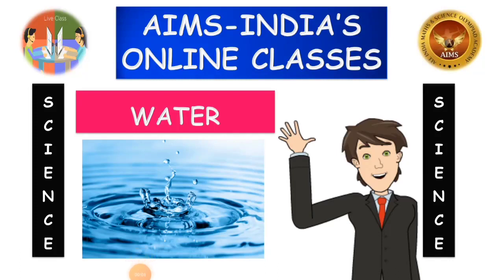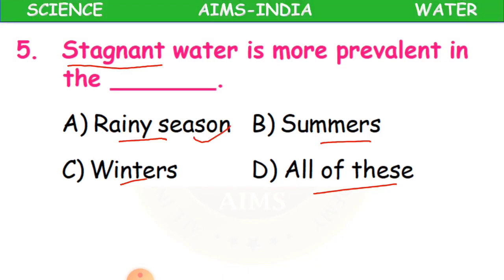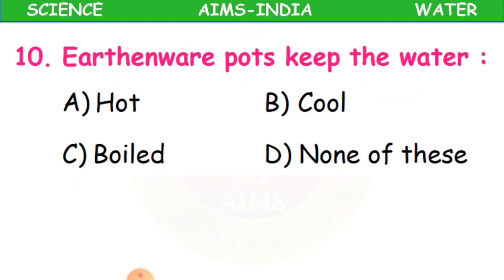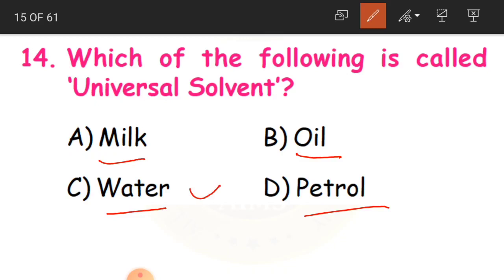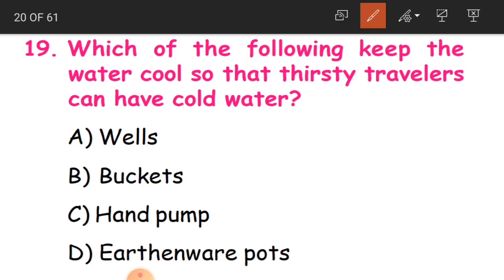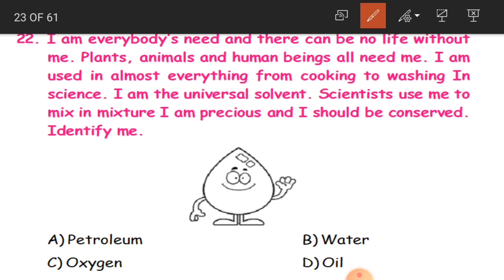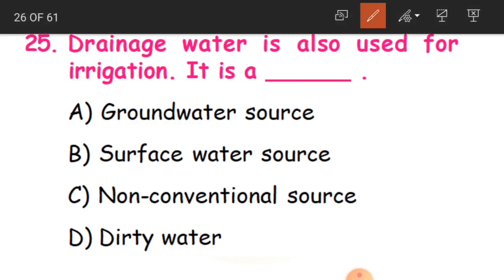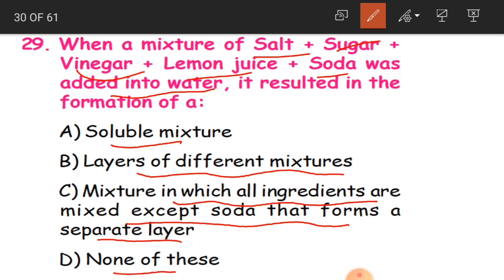5TH OLYMPIAD || SCIENCE || AIR AND WATER || PART 05